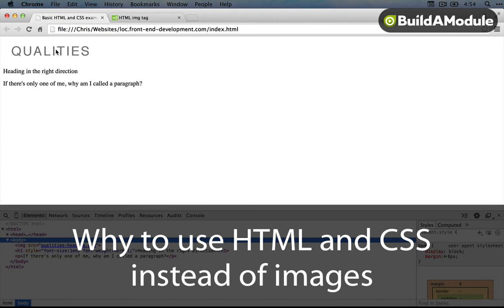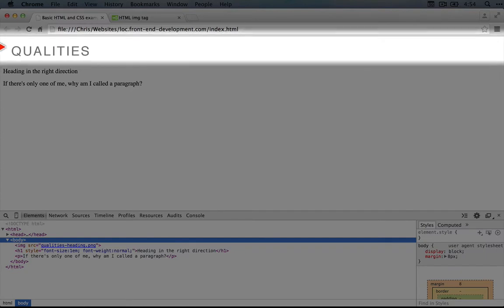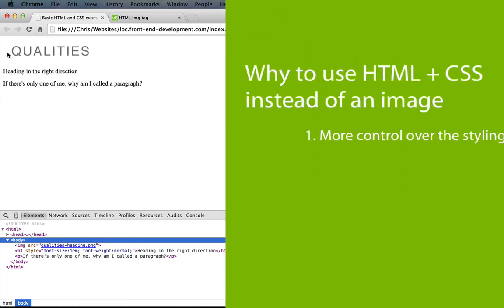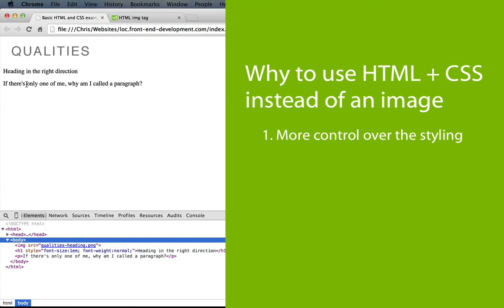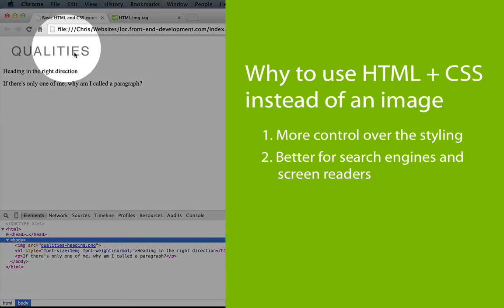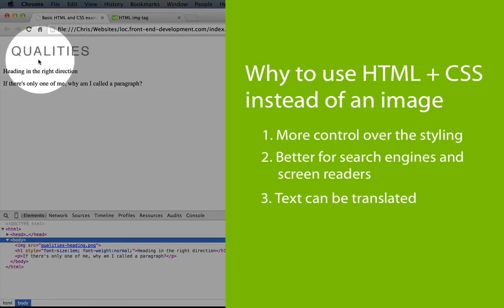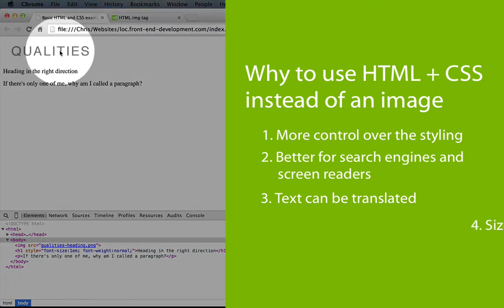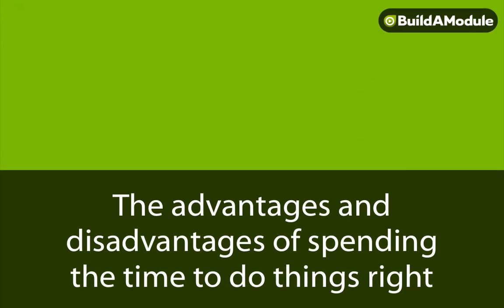14. Why to use HTML and CSS instead of images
Knowing how to clip images from a Photoshop design is useful, but it's easy to use an image sometimes when there would be serious advantages to using HTML and CSS instead. In this video we talk about what these advantages are.